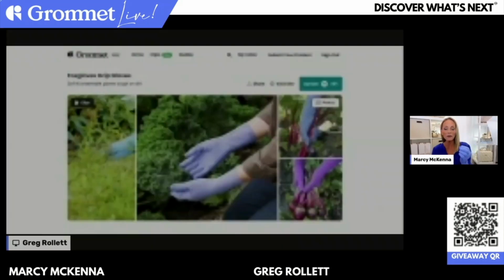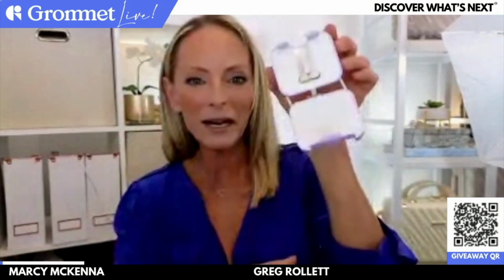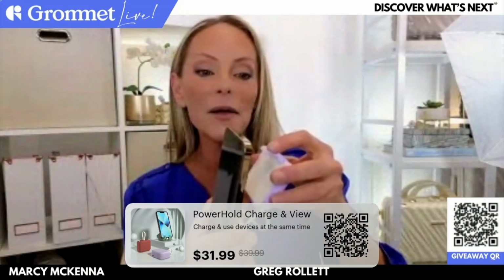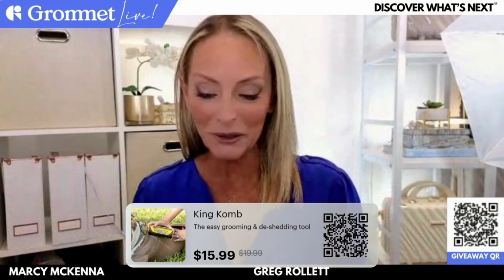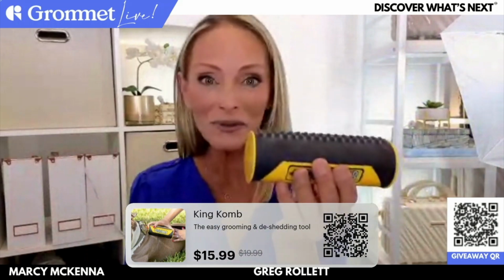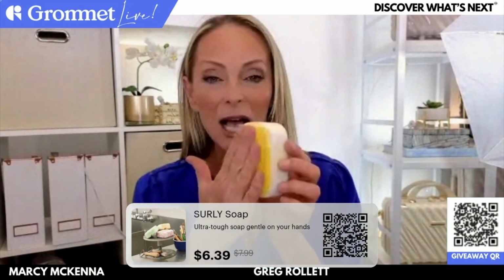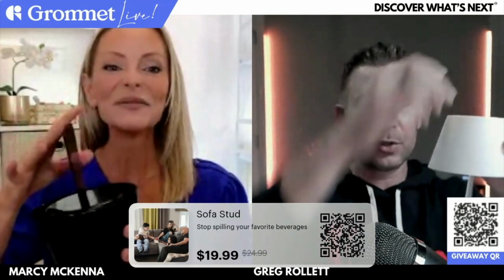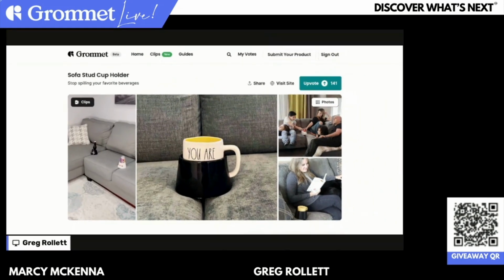Live Shopping With Grommet: Discover Foxgloves, King Komb, Surly Soap, SofaStud and More!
Every week Grommet launches 20 brand new products to millions of shoppers On Grommet Live!, hosts Marcy McKenna and Greg Rollett unveil 5 of these products for a live audience to comment on, discuss and score exclusive discounts on.

To see all the latest products that have launched on Grommet, be sure

And to see the products that are trending on Grommet right now, head